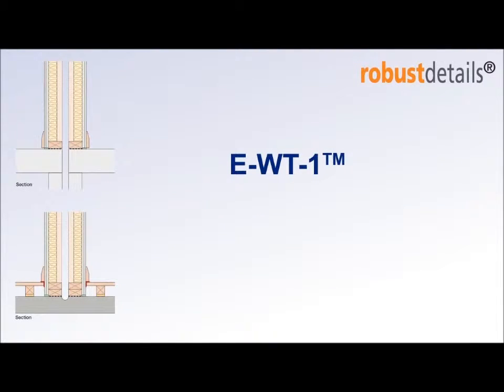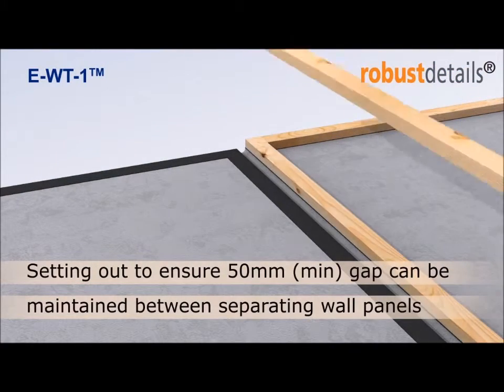E-WT-1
This is an animation to show how to construct E-WT-1.